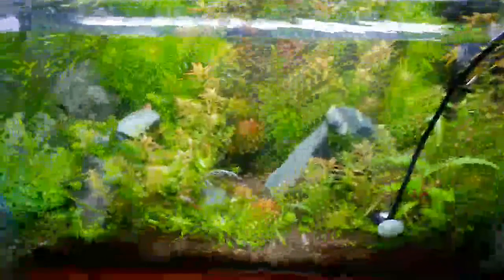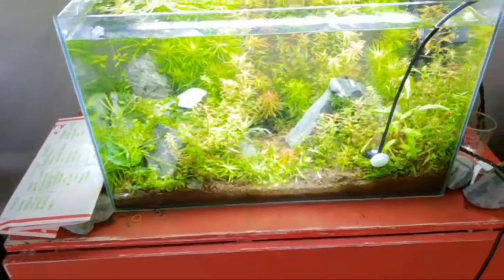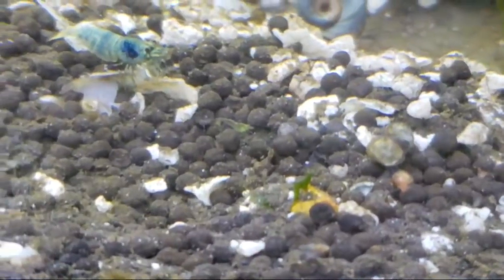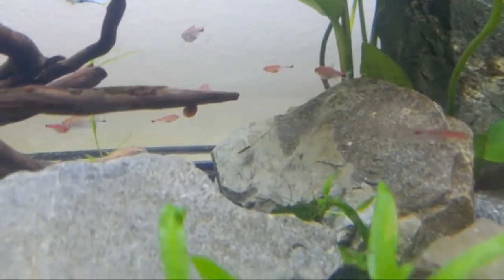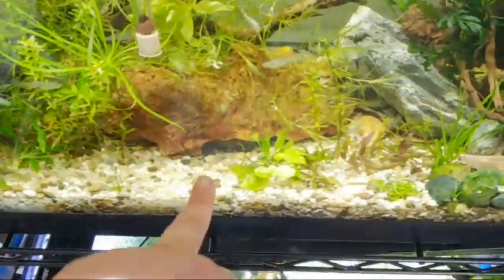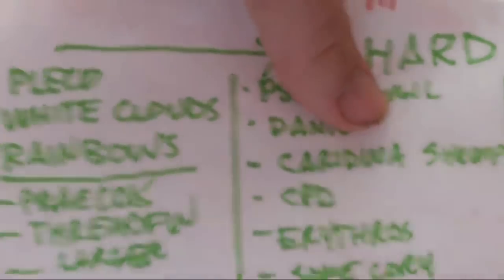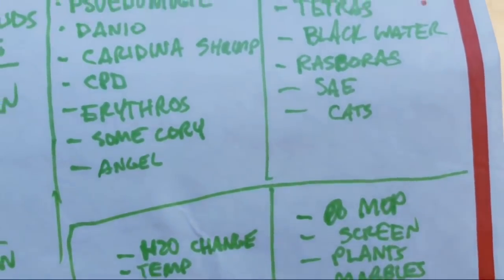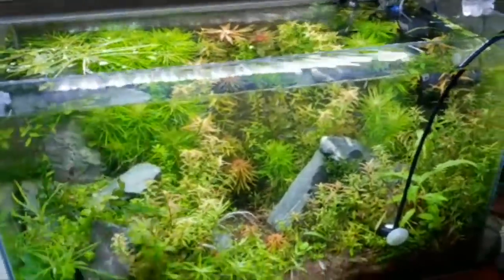The Easiest Nano Fish & Shrimp to Breed In Order of Difficulty, And How. Tips N' Tricks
Breeding danios, white clouds, celestial pearl danios,  large danios, tetras, rasboras, and smaller fish. when do they hatch, how do I set up a tank?  selective breeding, marble method, breeding nets, grates, and other ways to breed the most fish possible. colony breeding. breeding for profit and what role hardscape or plants can have? pleco and livebearers aru II Gertrude psuedomugil and reticulatus rainbowfish, pracox. What is the easiest fish to breed for profit.

Mentioned "Dexters world!" youtube channel for filipino fish techniques of raising. selling and breeding.

Special Thanks to past and Future Aquatic Goods Sellers, Shrimp and Fish Shrimp Breeders,  and LFS Owners who have contributed to the Channel!

A Geopolitical and Historic look at the world with a "fish bowl" as the starting point. We will explore subjects from biology, chemistry, geology, geography, evolution, politics, anthropology,  financial issues, the environment and ecology. I hope to educate folks about some of the more obscure aspects of aquariums and the residents inside.Native American History